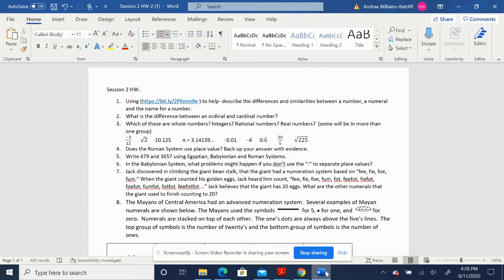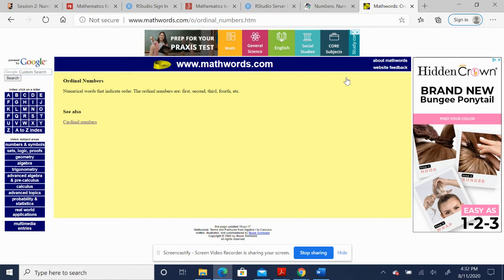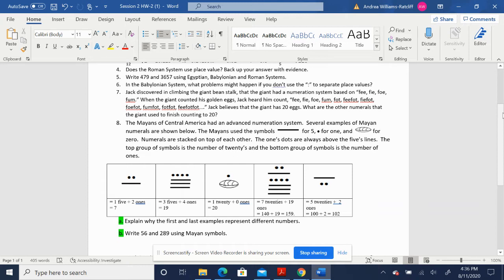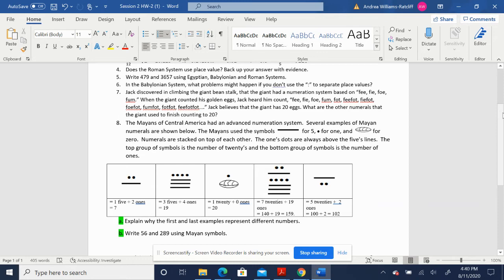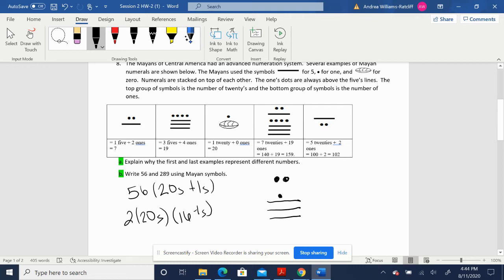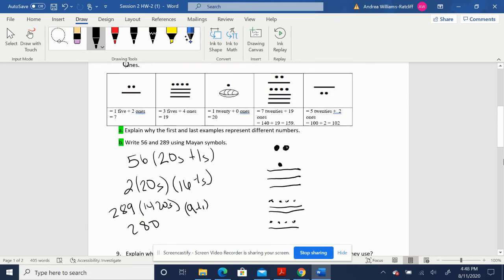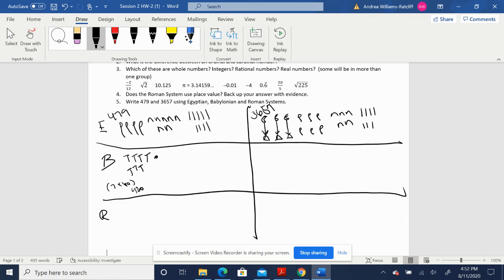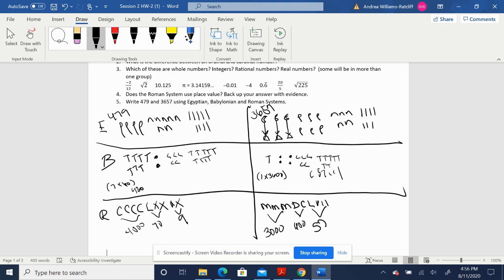Session 2 Reflection Video